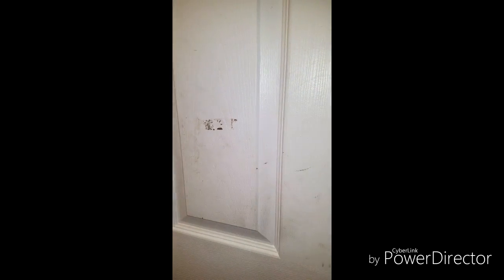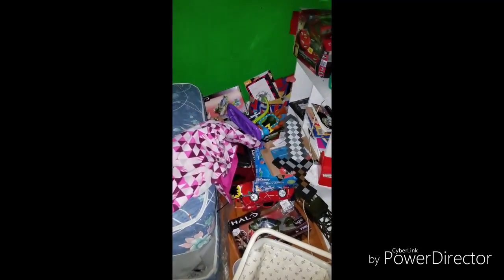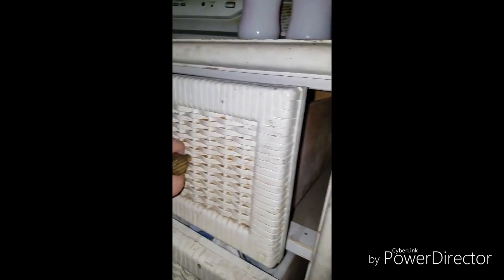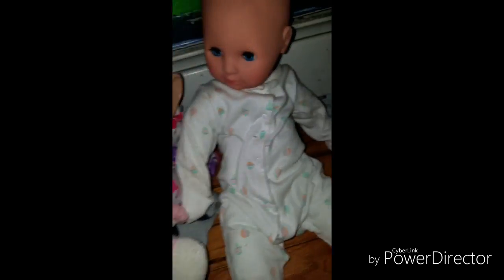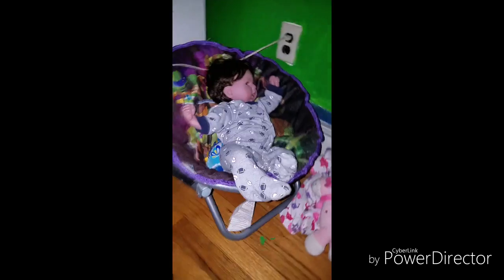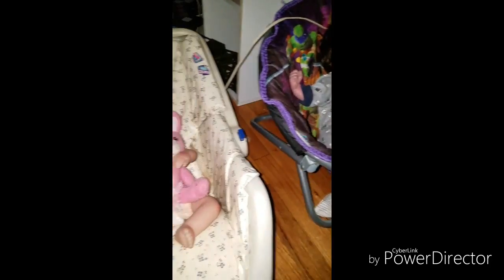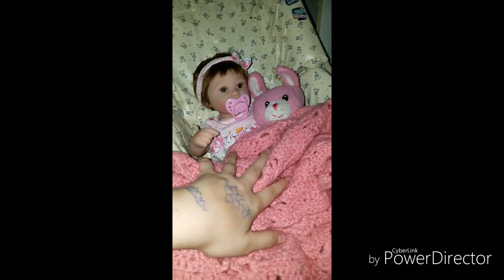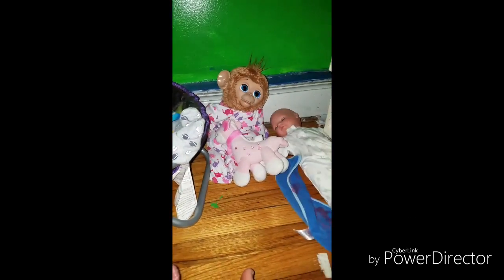Reborn baby nursery tour